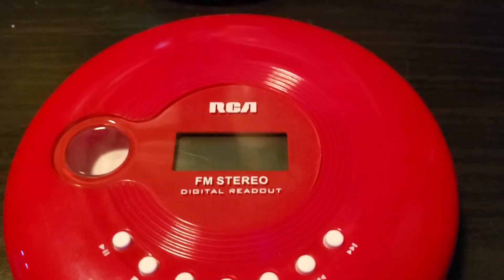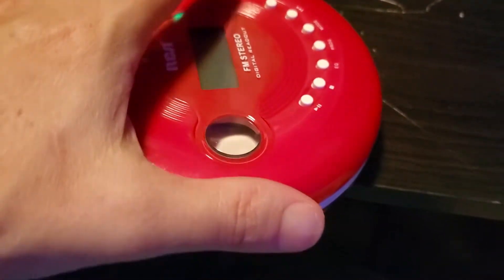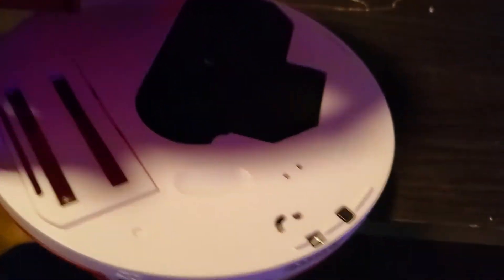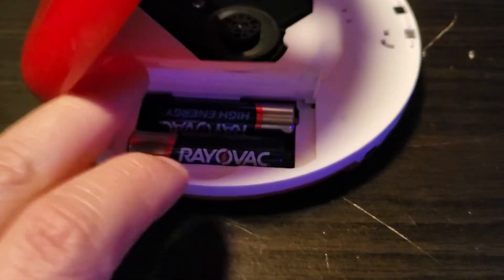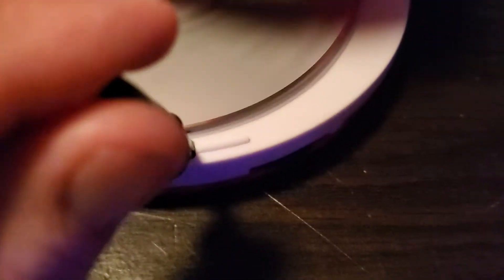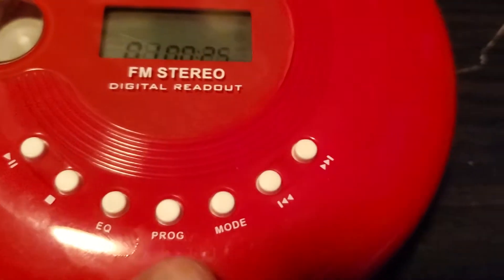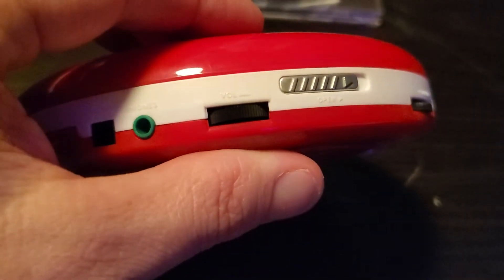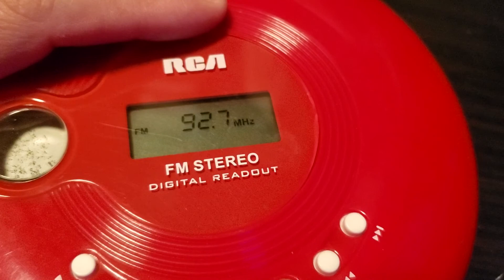rca rp 2910-b portable cd 💿 player review.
this is a review of the rca rp 2910-b portable cd 💿 player..cd used in the video...nickelback:all the right reasons...2005...sorry about the audio in the video, but due to copyright ©️ laws and issues no audio was used in the video...